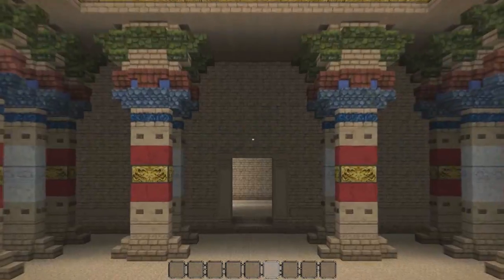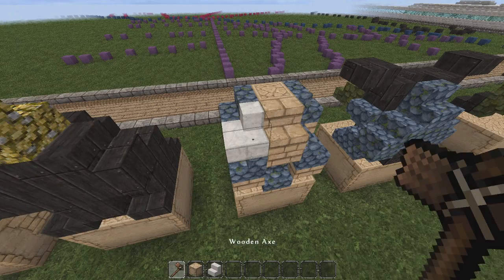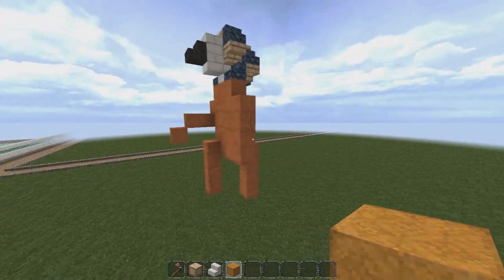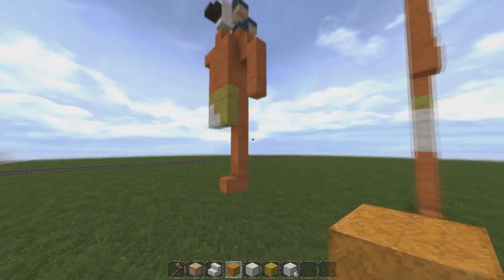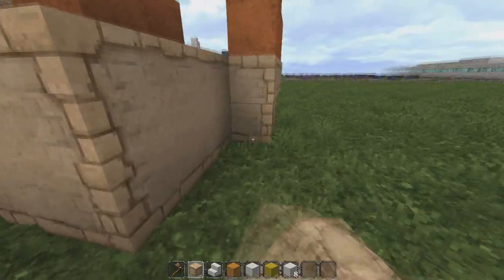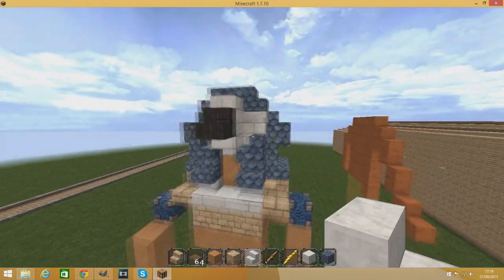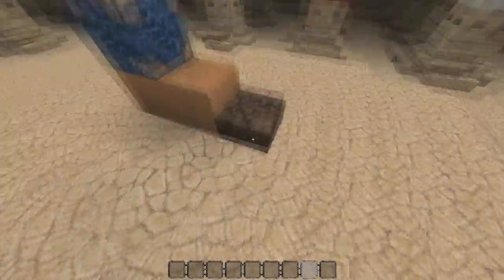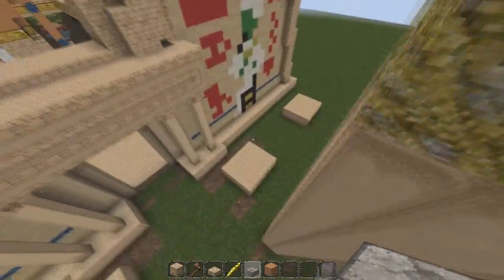Lets Build: An Egyptian Temple - Ep.7 Giant Statue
Server - dakrcraft.playat.ch
warp - /warp cc_egypt

Wildling - Moorland
Misc - Pippin the Hunchback
          - Eastern Thought